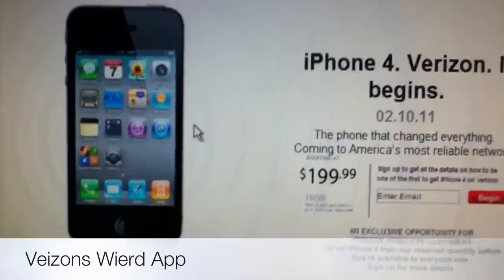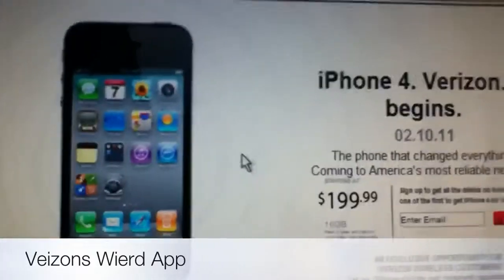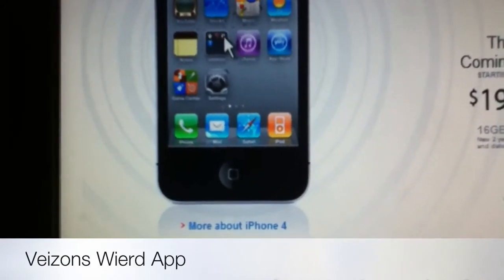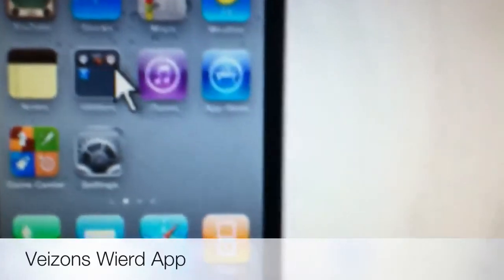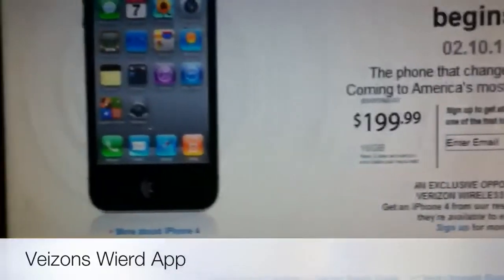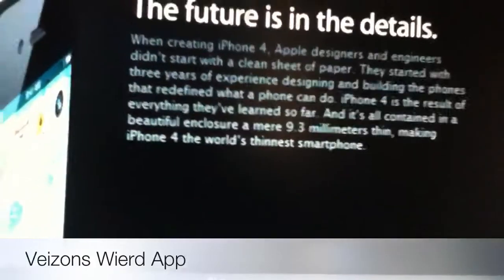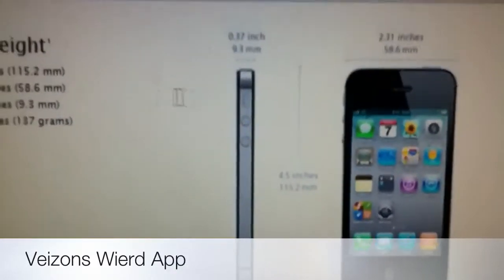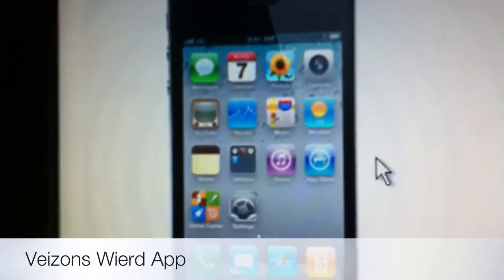Verizon iPhone, Design Changes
No its not

►Gamecenter: ALEXMCINTOSH
►Xbox Live: ALEX MCINT0SH